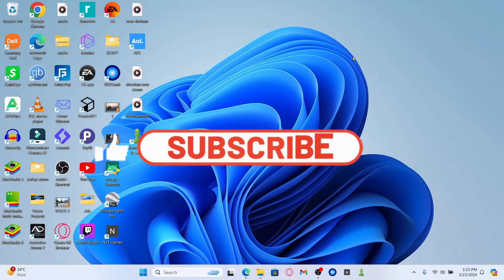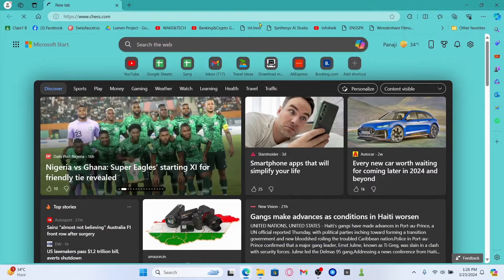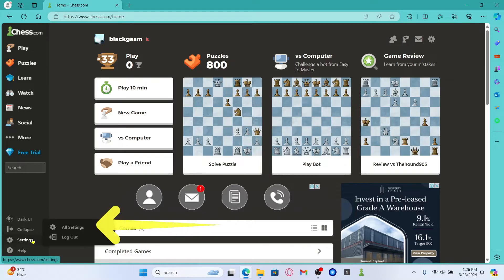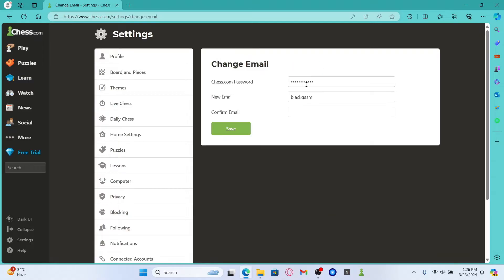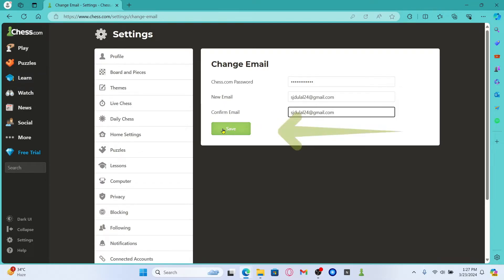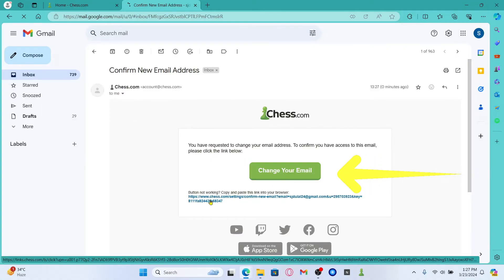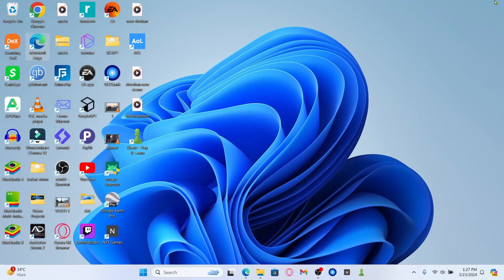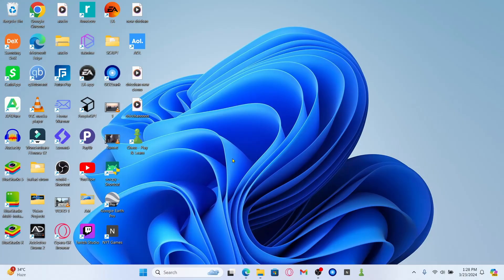How to Change your Email on Chess.com Game? Edit your Email on Chess.com Game on Web Browser 2024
Welcome to our latest tutorial on Chess.com! Whether you've recently updated your email or just want to keep your account information current, this tutorial will guide you through the necessary steps.